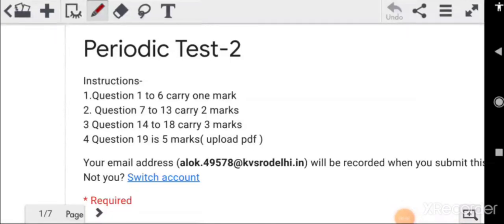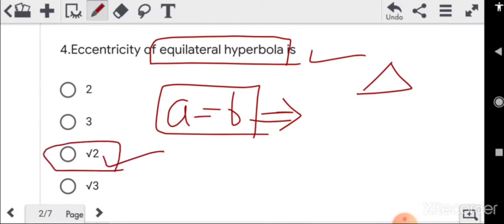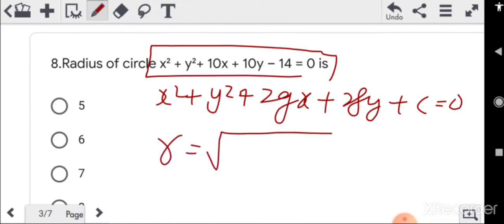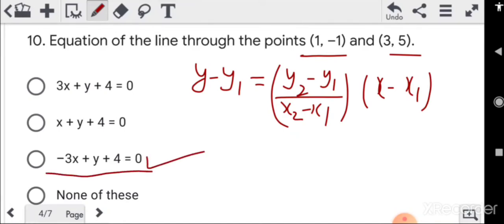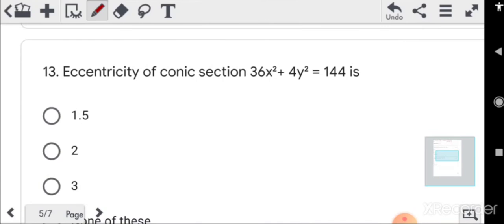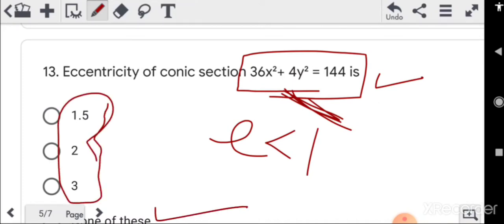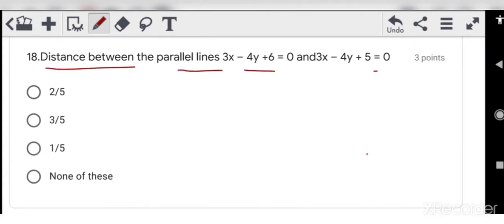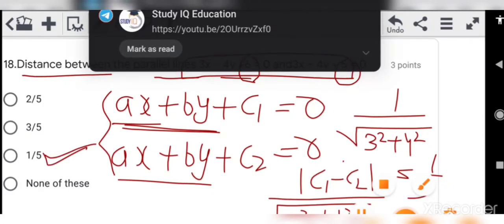21 January 2021